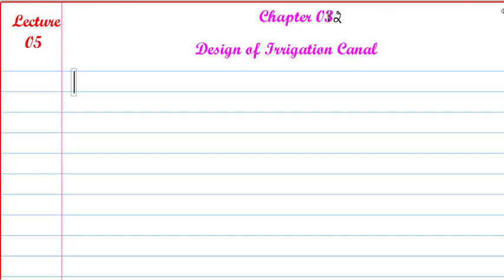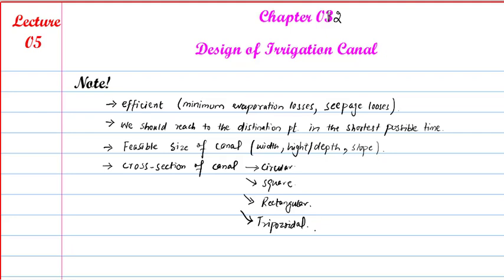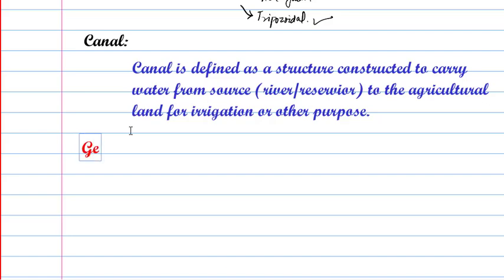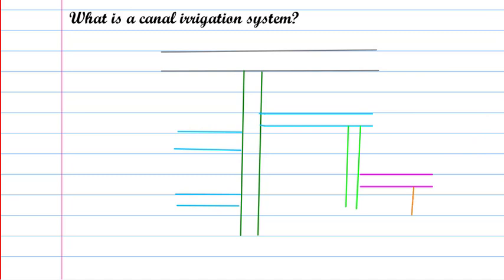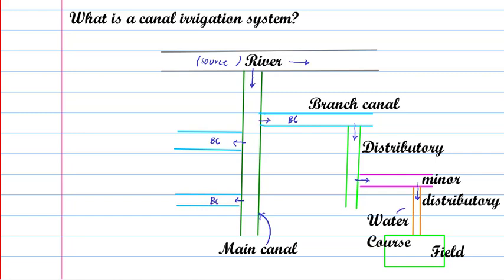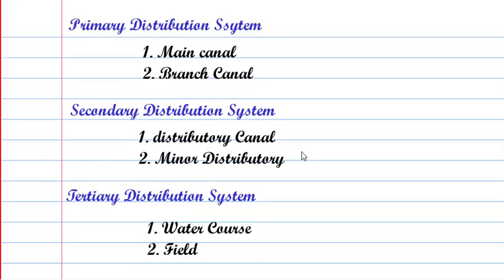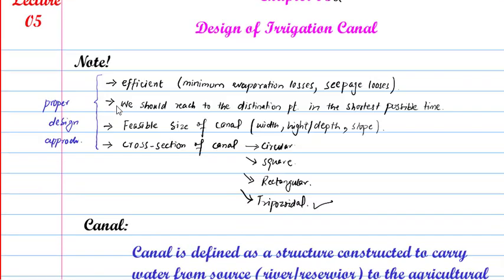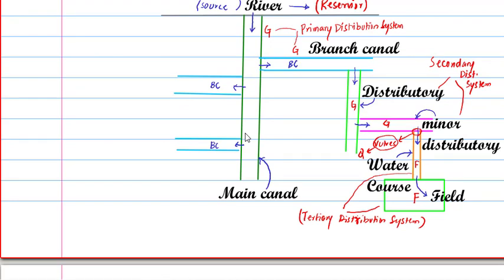Lecture 5 - What is Irrigation Canal System and Importance of Designing a Canal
COURSE OBJECTIVES
1. To teach students fundamentals of hydraulic engineering, particularly open channel flow, flow through pipes, dam, and river engineering.

2. To enhance students' capabilities related to irrigation engineering and canal network.

COURSE LEARNING OUTCOMES (CLO)
CLO:1
Learn fundamentals of hydraulics and will apply principles to design simple hydraulic structures.

CLO:2
Learn fundamentals of irrigation engineering and canal network and will apply principles to design irrigation channels.